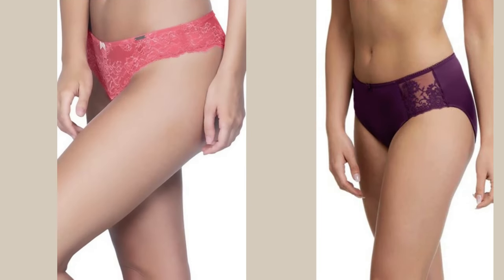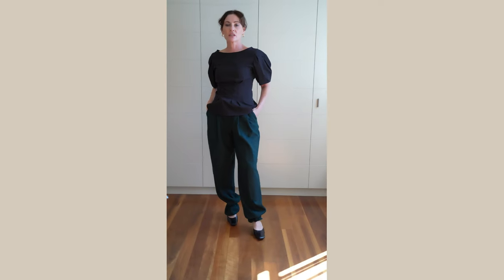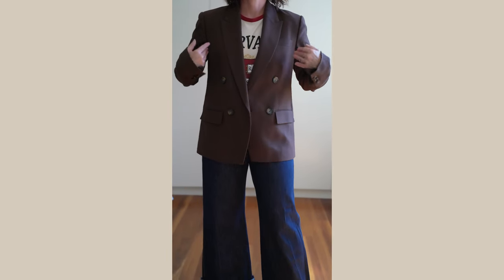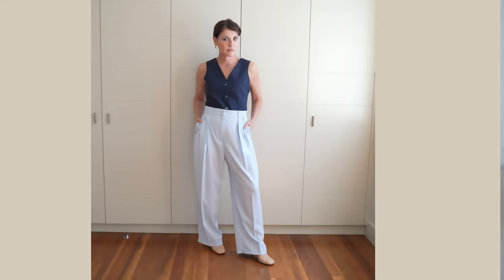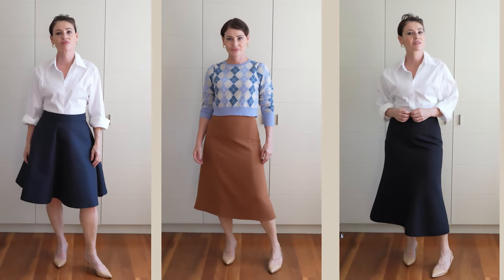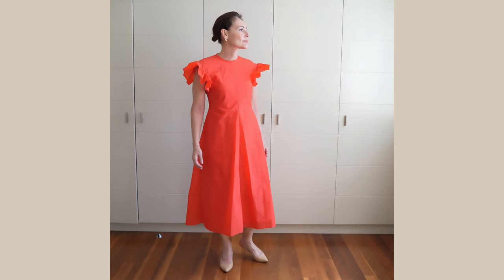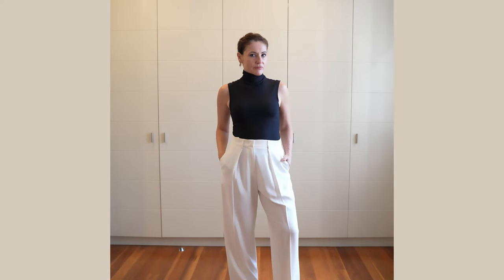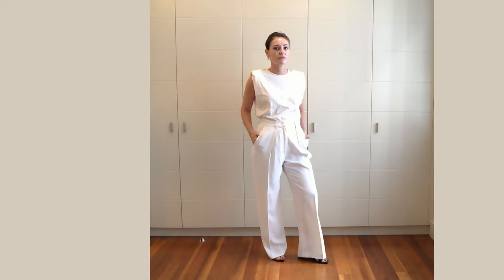How to balance an hourglass body type | Styling tips & Do's and Don'ts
So as the tittle suggests, today’s video is all about getting the beautiful hourglass body even more beautiful and not overwhelmed by fabric. From tops to bottoms and styling tips that will make dressing so much easier. I hope you find it helpful

I’m so grateful you share this space with me!

Silvana xx

You can find what I’m wearing today plus some items suggestions
Note that some items might be old and/or sold out, therefore I might include similar styles

For reference I'm:
A UK Size 8-10 (USA: 4-6, EU: 36-38)
5ft 4 (ish) = 165cm

YOU MIGHT ALSO LIKE…
HOW TO LOOK CHIC WITHOUT SPENDING A LOT

I've styled thousands of women from all over the world for the past 12 years. Having lived and run my consulting business in cities like New York, São Paulo, Doha and finally Sydney, Australia. I have also worked for luxurious magazines early in my career and have fashion and business degrees. My passion is to help women elevate their style in a smart and sustainable manner. I love discovering new brands and sharing them with you.